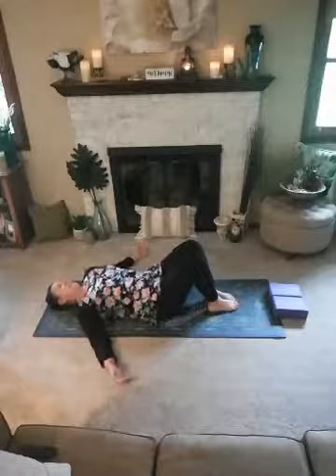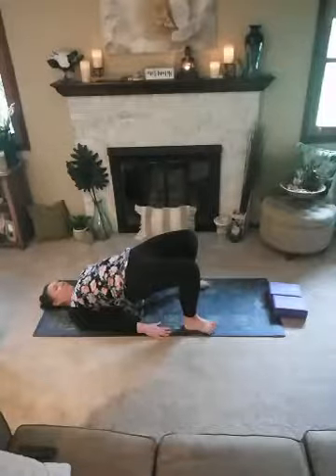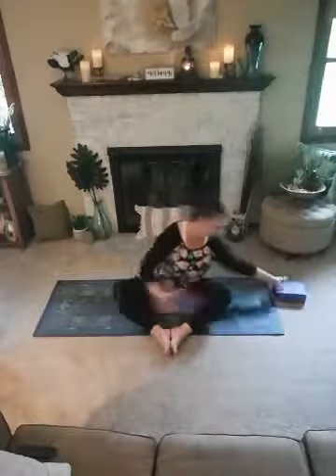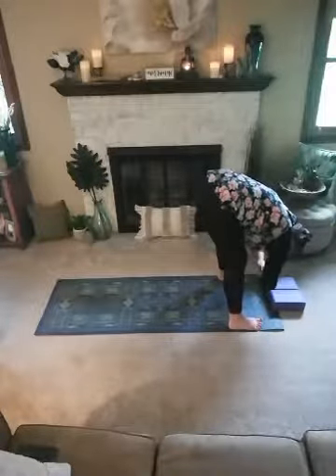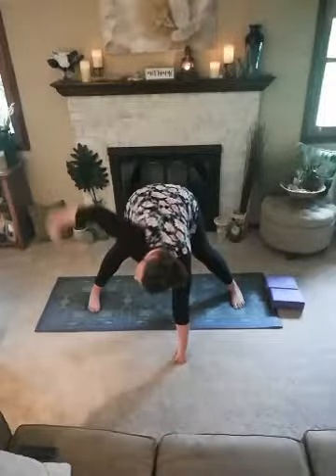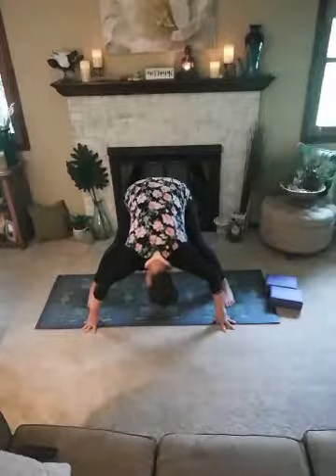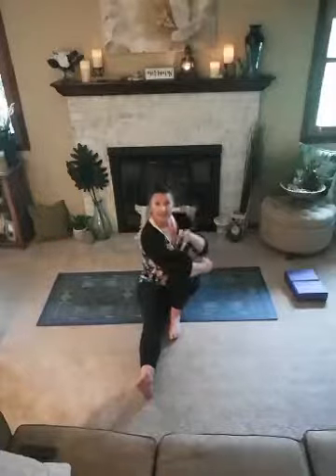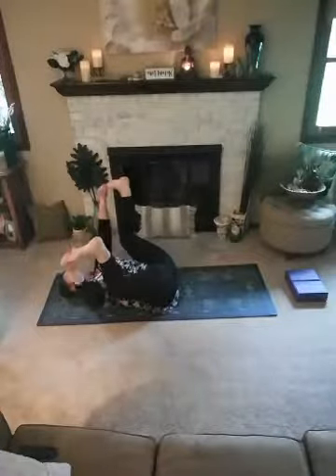Yoga Fitness MAY SESSION 3 HAPPY HIPS & HEART Flow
Hello Friends! Here is your May 19 class. Enjoy! Today our focus is on opening the hips and aligning our hearts for happy. I believe we get to write our own script, not just in our practice, but for our day and life really. Why not make it a happy one. Namaste. All day. Peace, love, happiness.